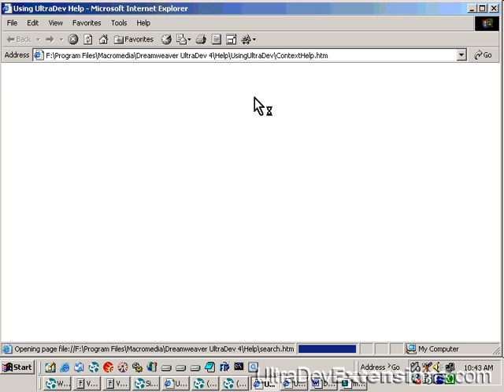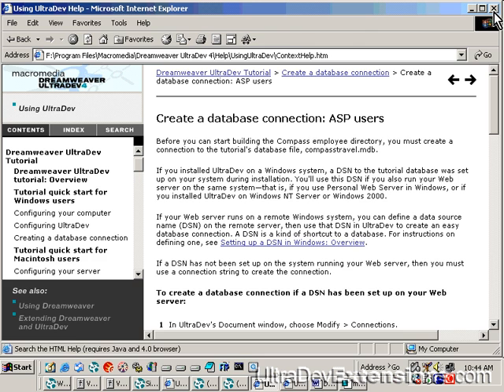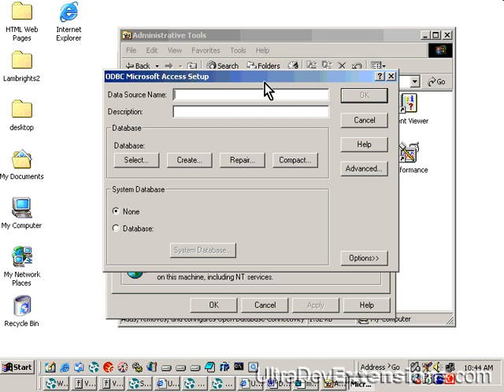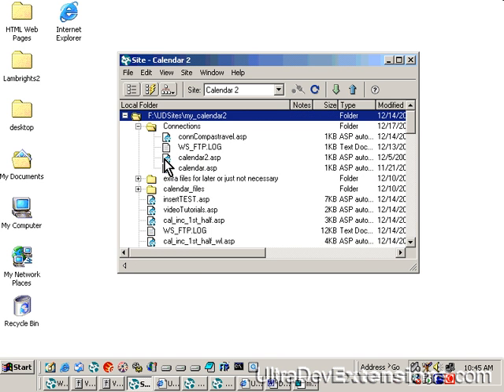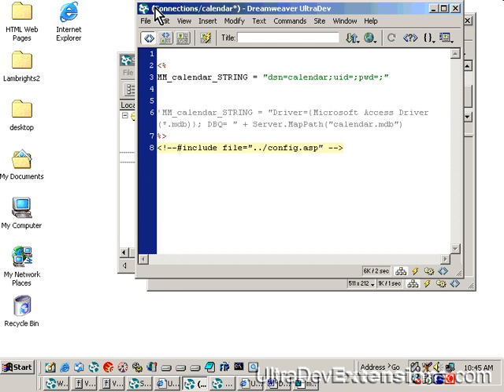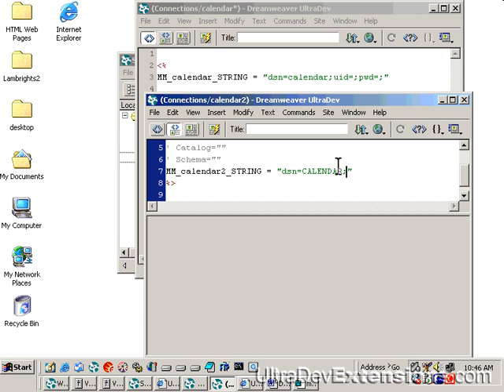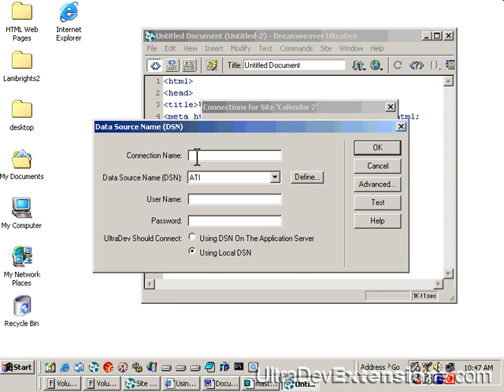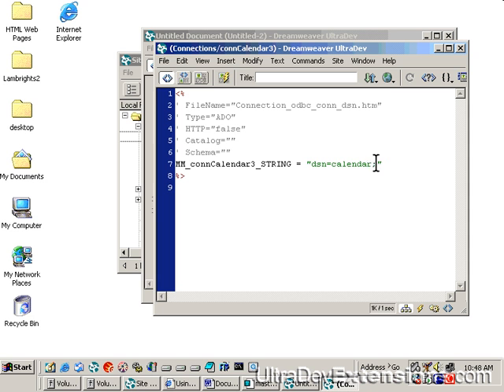How To Create A Data Source Name